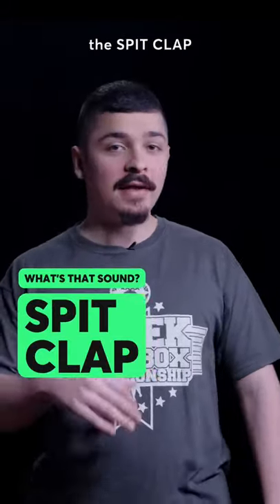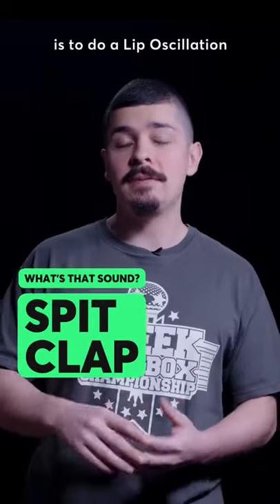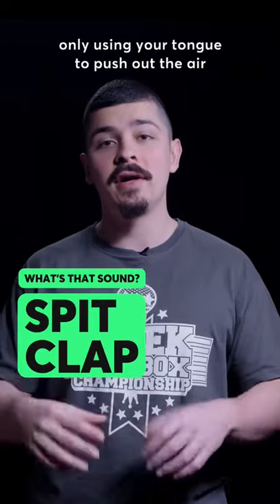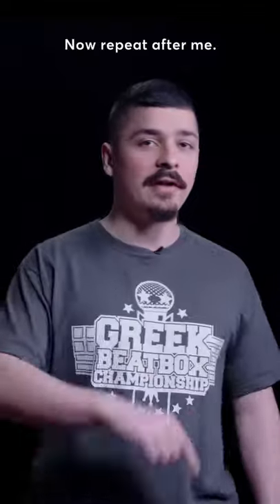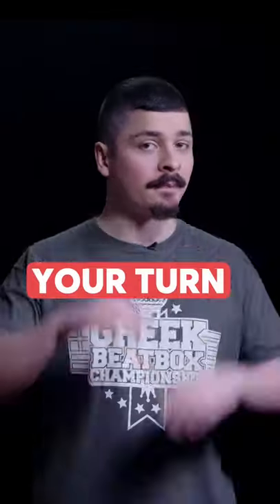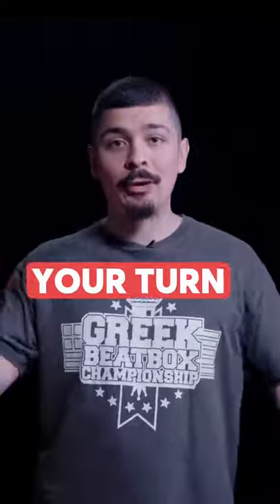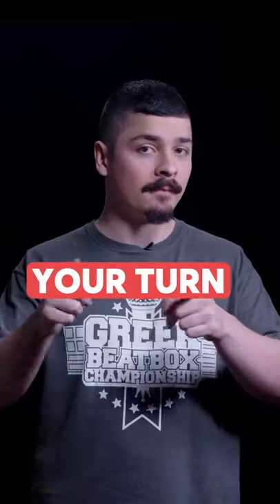Spit Clap Beatbox Tutorial - Colaps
Spit Clap Beatbox Tutorial by Colaps